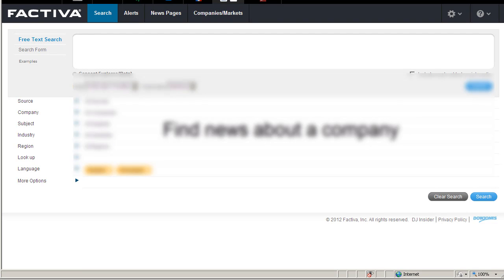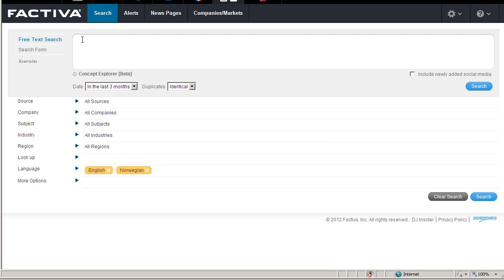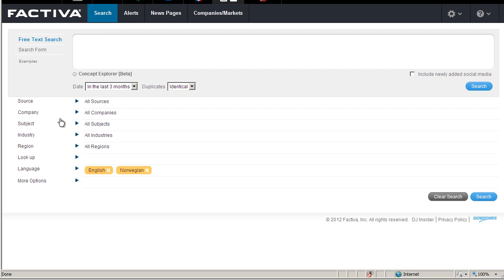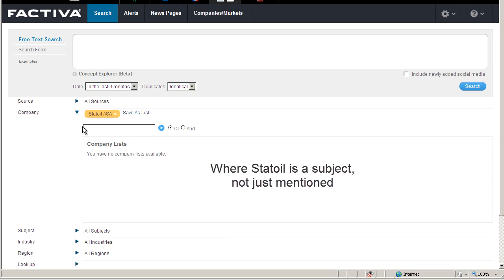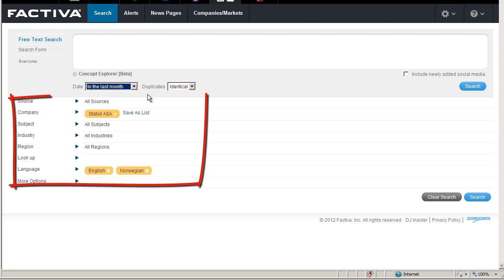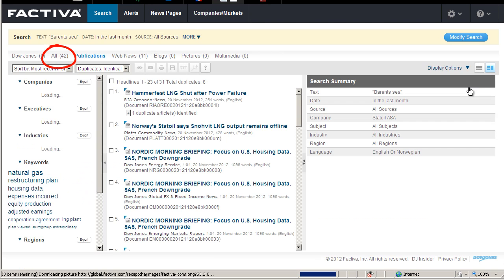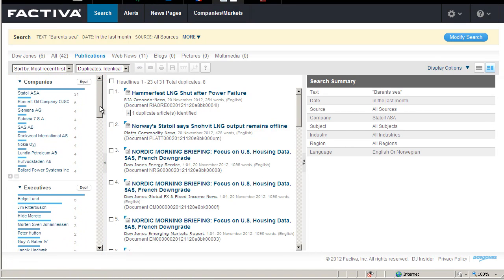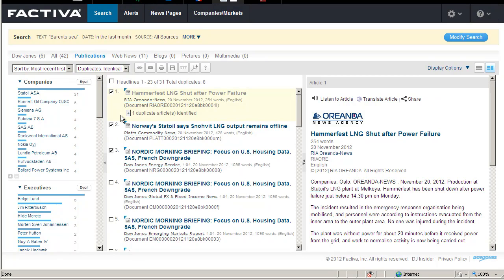Factiva: Find news about a company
Learn how to find news about a company in Factiva and how to limit your search.